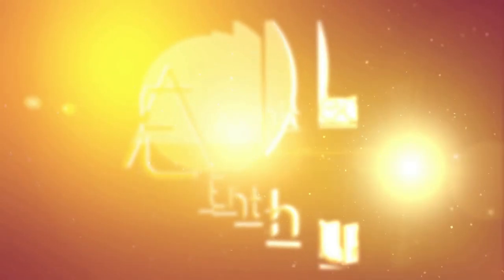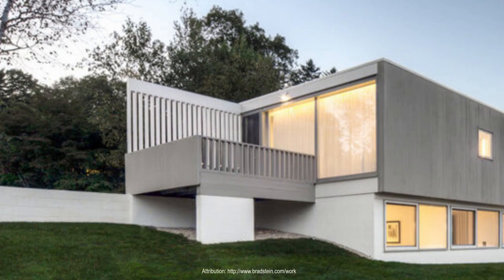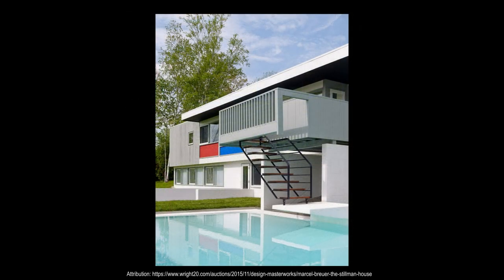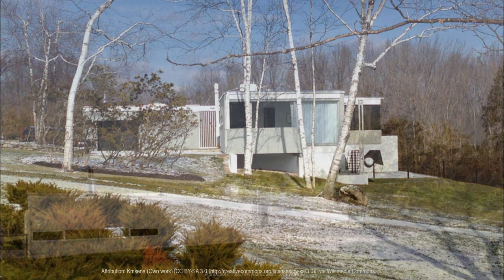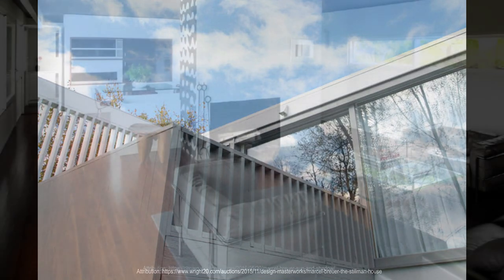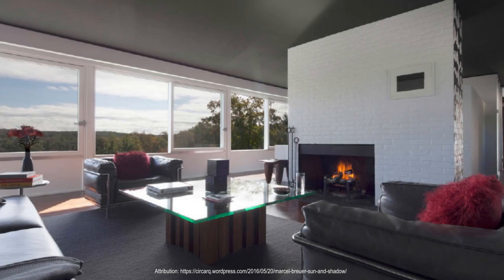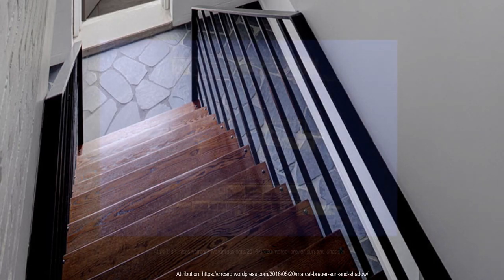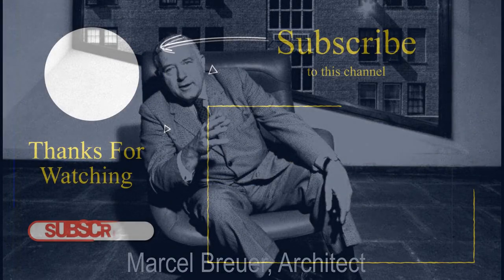Stillman House by Marcel Breuer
The 1951 [StillmanHouse], designed by architect [MarcelBreuer], was the trigger for a whole generation of modernist homes in [Litchfield, Connecticut].
Breaking away from traditional residential design: The Stillman House was a departure from traditional residential design in the United States, which tended to favor more conservative, historicist styles.
Breuer's design was a bold and innovative statement that challenged conventional notions of what a house should look like, and it helped pave the way for new forms of modernist residential architecture.
The Hungarian-born architect’s signature blend of glass, natural materials and bold color injections set a new precedent in leafy Litchfield.
Houses by the likes of Richard Neutra, John Johansen, and Edward Durell Stone soon sprung up in the neighbourhood.

The nine-bedroom, 3,200 sq ft Stillman House stands apart, particularly with perks that include a poolside mural designed by artist [AlexanderCalder] and another inside by [XantiSchawinsky].
The pool also features a concrete diving platform that takes a similar shape to the canopy Breuer designed for the [WhitneyMuseum].
Inside the main residence, a sunken living area is embedded into the slope. The adjoining guest house doubles as a studio space.The house is significant for several reasons:

Innovative use of materials:
The Stillman House is considered a prime example of Breuer's innovative use of materials in residential architecture. The house's structure consists of a steel frame with reinforced concrete infill panels, which allowed for open and flexible interior spaces.

Integration with the landscape:
The Stillman House's design incorporates the natural surroundings, creating a harmonious relationship between the building and its environment. The house's floor-to-ceiling windows and cantilevered roof provide stunning views of the surrounding countryside.

Modernist architecture:
The Stillman House is a prime example of the Modernist architectural movement, which emerged in the early 20th century and is characterized by a focus on functionalism, simplicity, and the use of industrial materials. Breuer was a leading figure in the Modernist movement, and the Stillman House exemplifies his aesthetic principles.

Influence on later architectural designs:
The Stillman House has had a significant influence on later architectural designs, particularly in its use of materials and integration with the landscape. The house is considered a landmark in the development of modern residential architecture, and its impact can be seen in the work of many contemporary architects.

Experimental design:
The Stillman House was an experimental design for Breuer, and it allowed him to explore new ideas in residential architecture. The house was one of several experimental designs that Breuer created in the 1940s and 1950s, and it helped establish his reputation as a leading innovator in the field.

Preservation of architectural heritage:
The Stillman House is a valuable example of mid-century modern architecture, which is an important part of the United States' architectural heritage. The house has been designated a historic landmark, and efforts have been made to preserve it as an example of Breuer's work.

Multi-disciplinary collaboration:
The design of the Stillman House was the result of a collaboration between Breuer and artist-designer Andrew Geller, who was responsible for the house's interior design and furnishings. The collaboration between Breuer and Geller resulted in a cohesive and integrated design that is still admired today.

Functionality and efficiency:
 The Stillman House is a prime example of Breuer's commitment to functionality and efficiency in residential design. The house's open-plan design and flexible spaces were designed to accommodate the changing needs of its occupants over time, making it a highly livable and adaptable space.